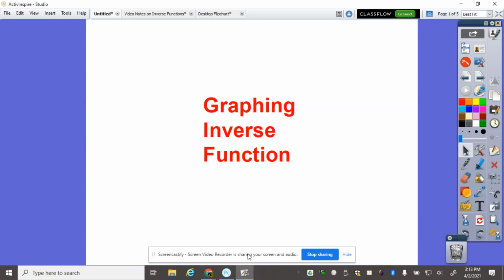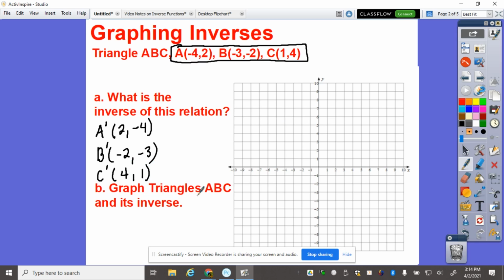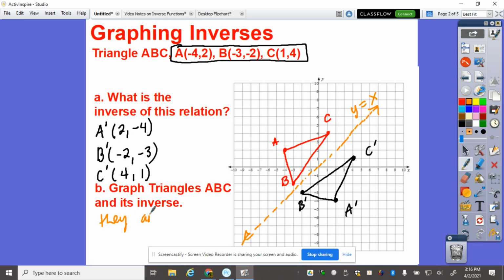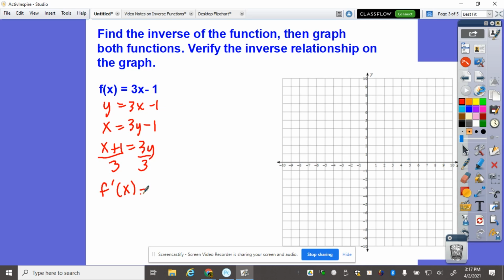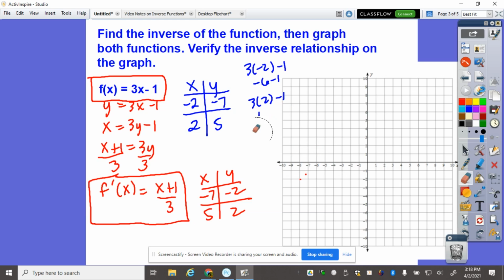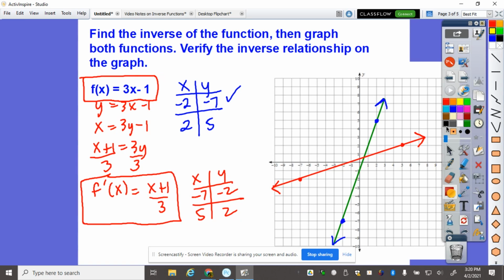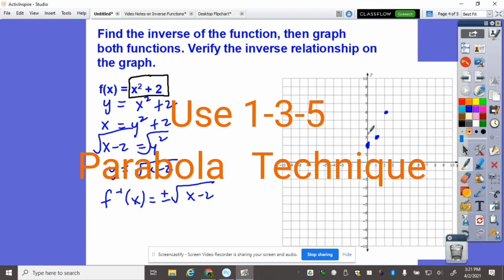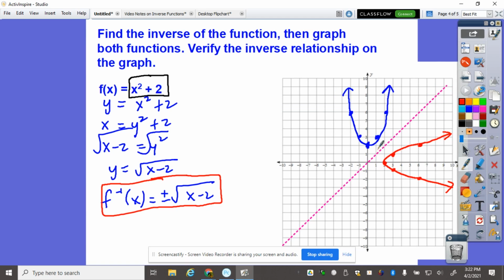Graphing Inverse Functions